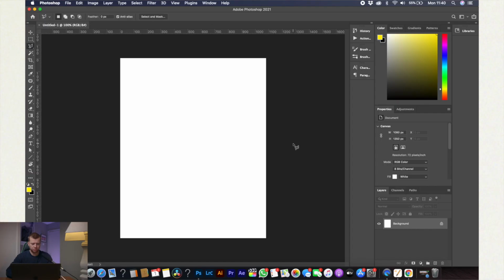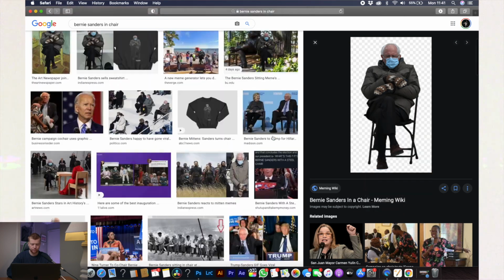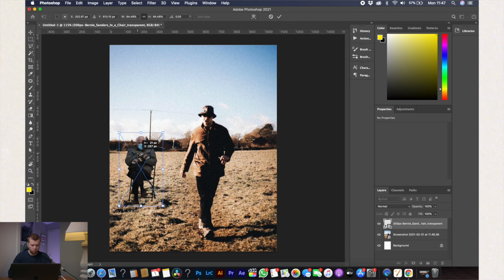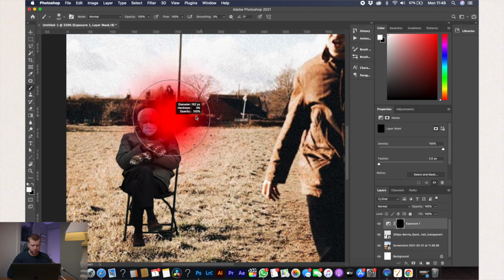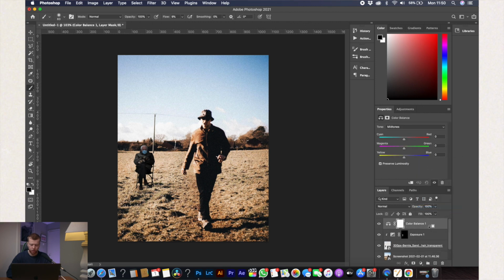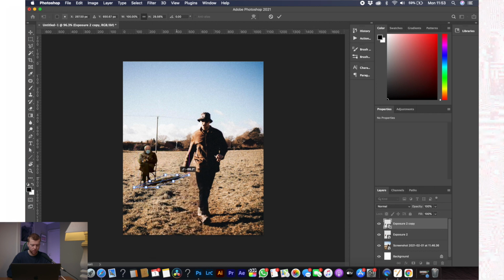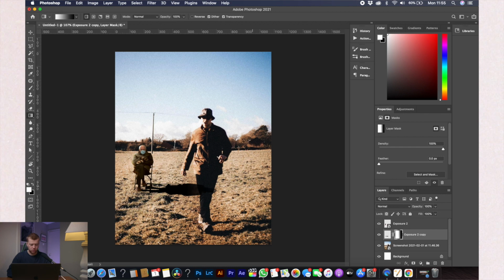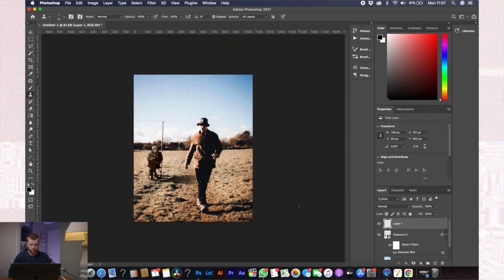HOW TO BERNIE // Video A Day: DAY #3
It's not too late to jump on the Bernie Bandwagon. Meme's never die.
So if you've been wanting to know how to really sell that Bernie Sanders is in your photo, watch this simple and elegant tutorial.

xx